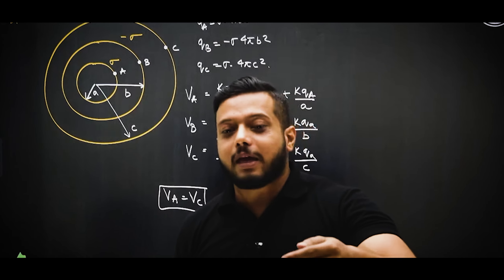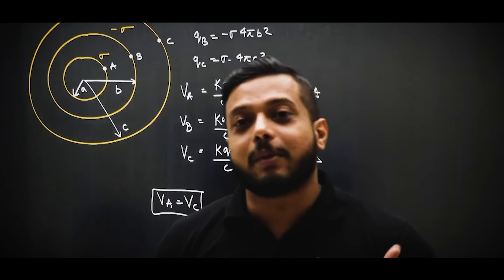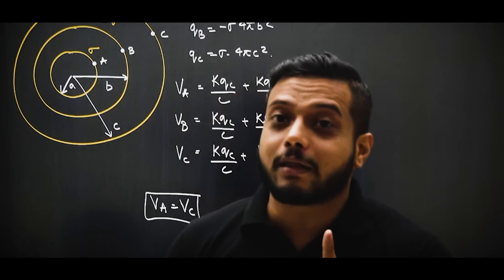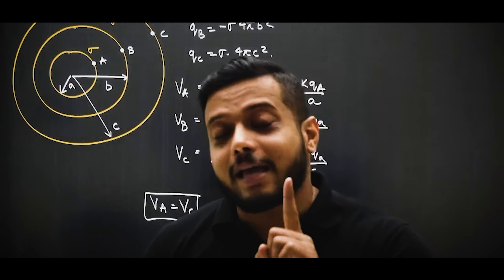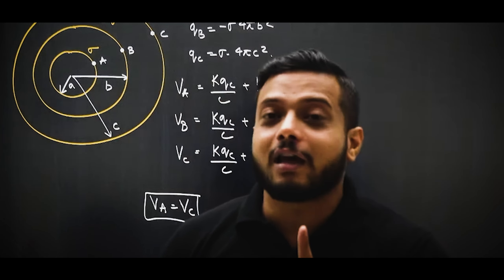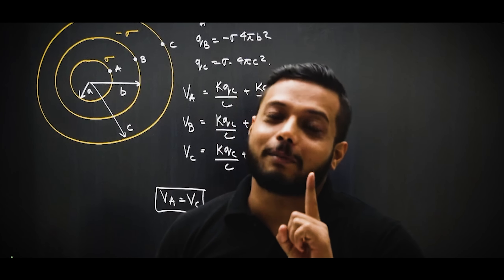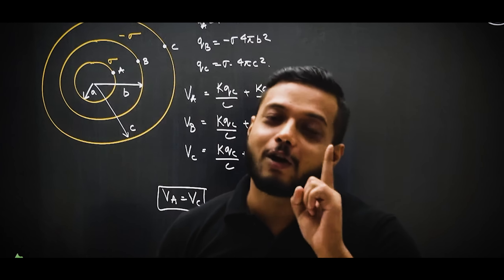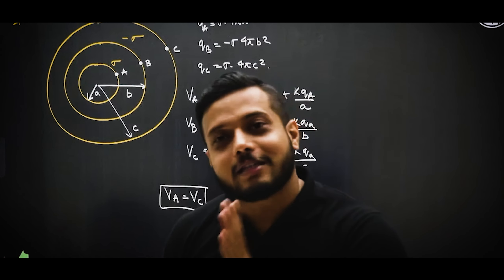You and A Topper both have 24 hrs 🔥 | Physics Wallah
In this video Rajwant sir has discussed about the time managements of an Aspirants !

Check the video for more .